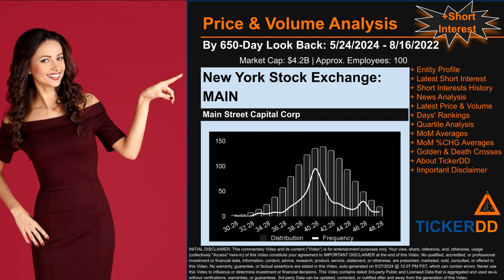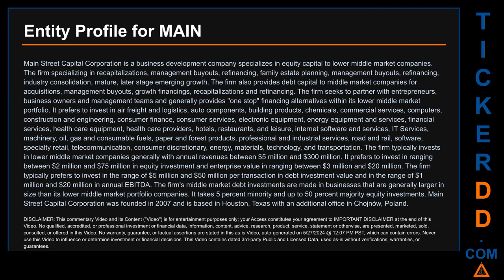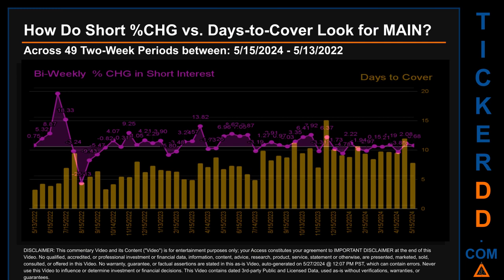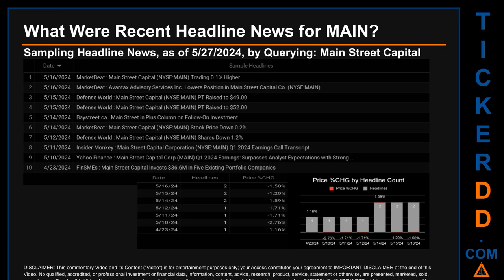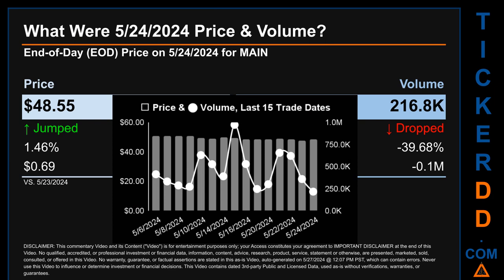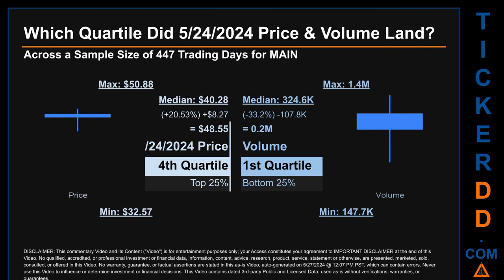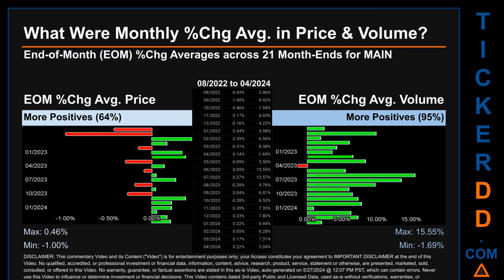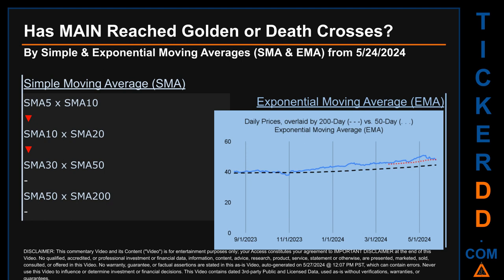What is Short Interest for MAIN MAIN Price MAIN Volume Analysis Latest News for $MAIN